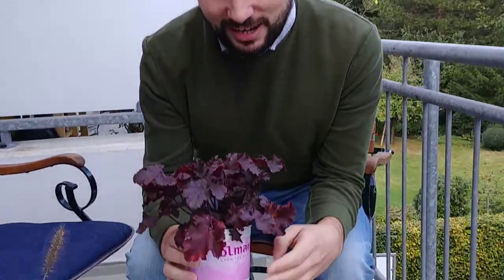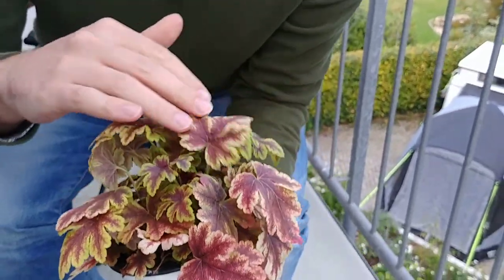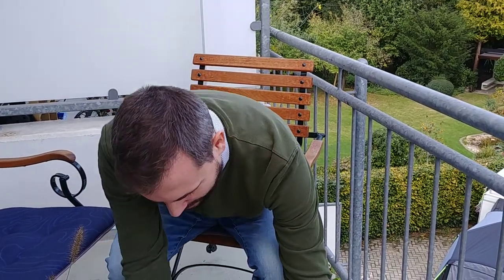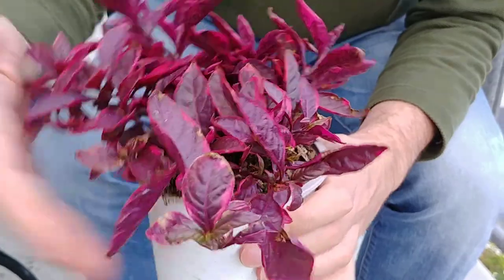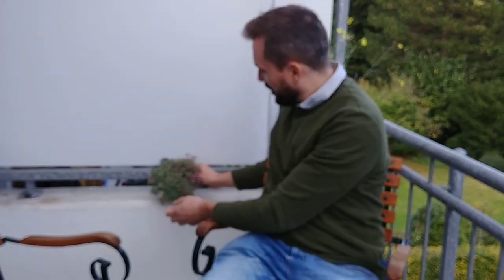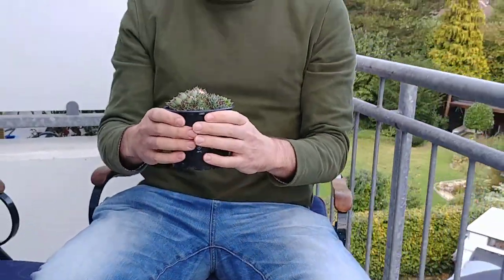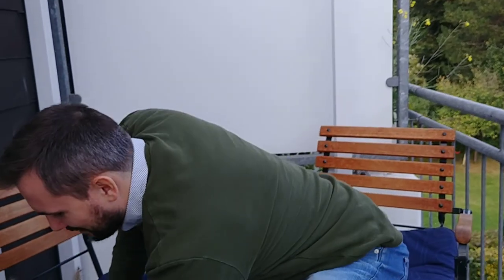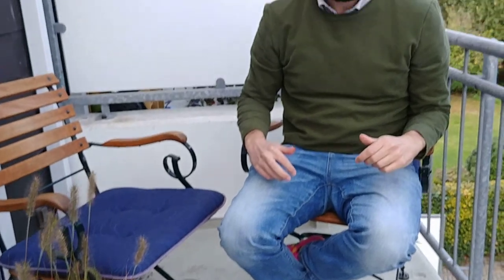Plant Haul: Heucheras, Heucherellas and Pennisetums for my New Balcony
I bought a few new plants for my new balcony at the supermarket and my local garden centre. I placed a lot of emphasis on purple plants and plants with a special texture.